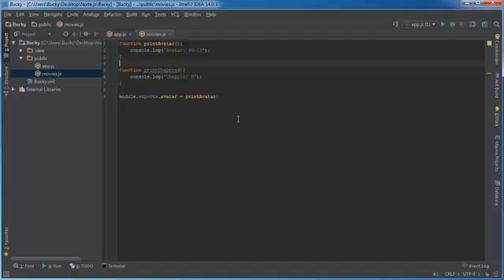Beginner Node.js Tutorial - 8 - Modules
This video explains Node.js  Modules